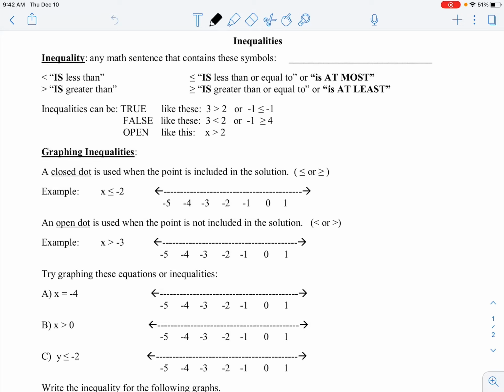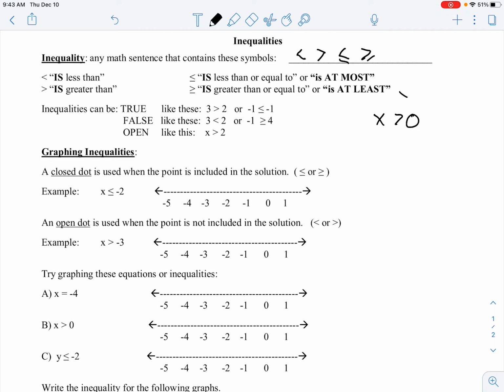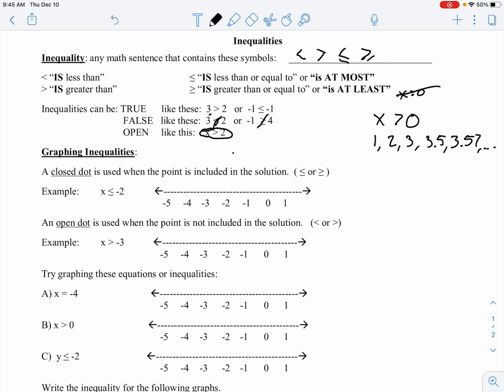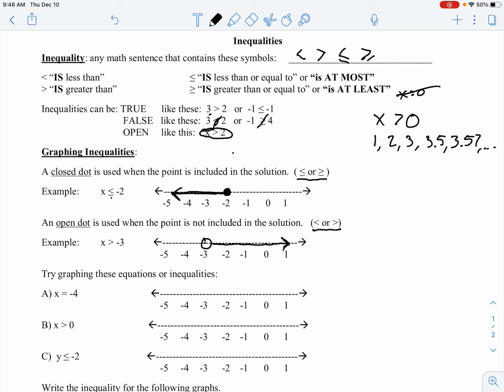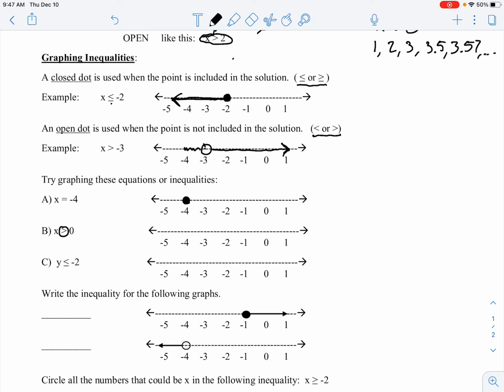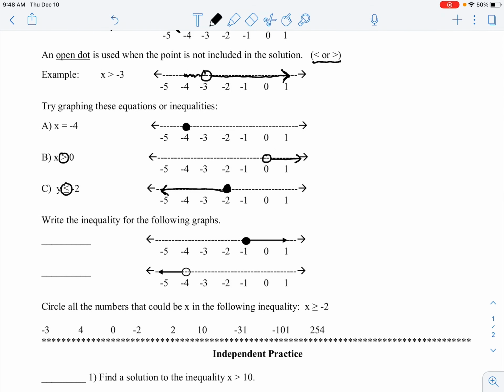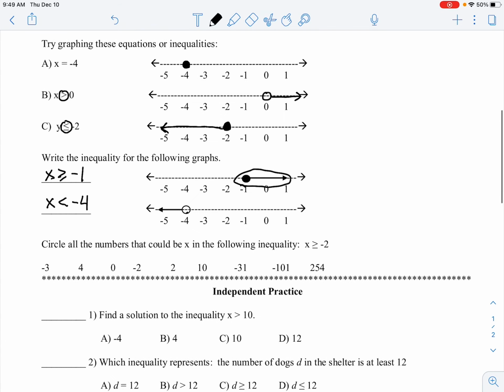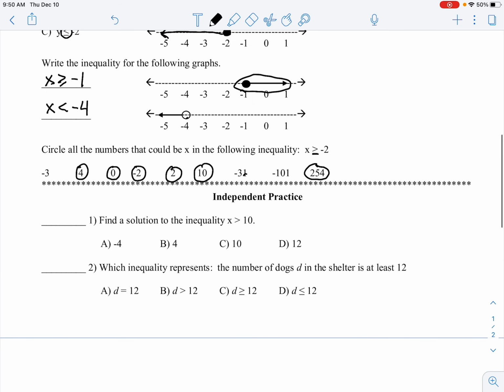4-1 Notes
Video notes on Lesson 4-1 for my Math 7 distance learners.